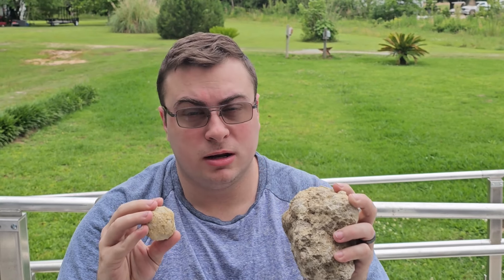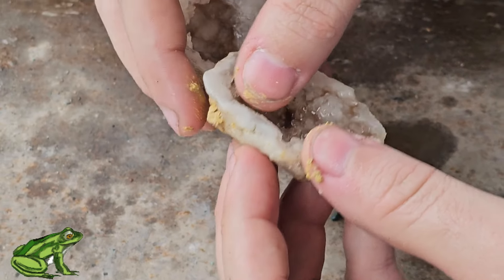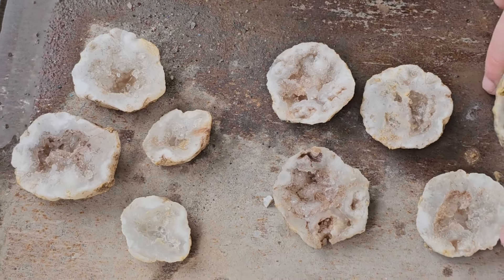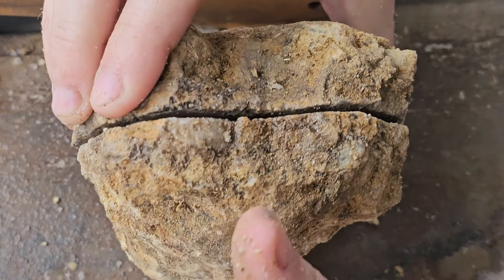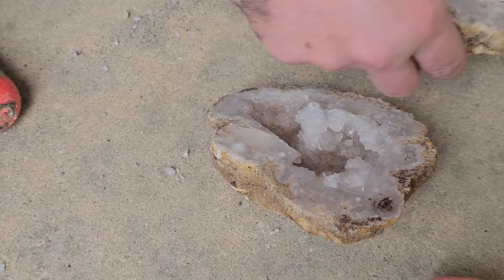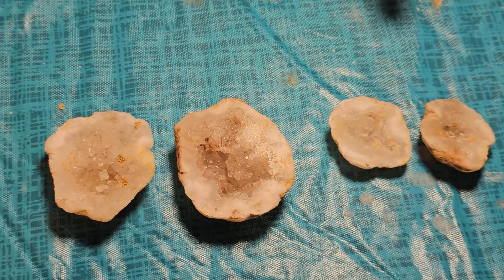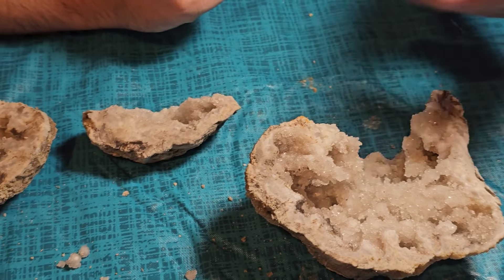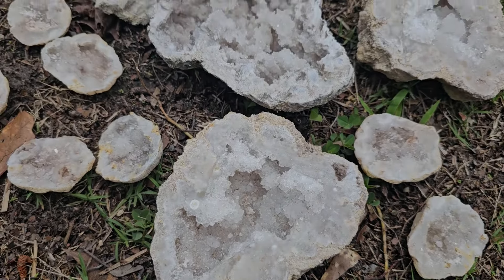Lets see what these geodes are hiding!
Join us as we crack open geodes and discover the hidden crystal treasures inside! From small sugar geodes to large ones with Rattlers, we explore the fascinating world of geode cutting.